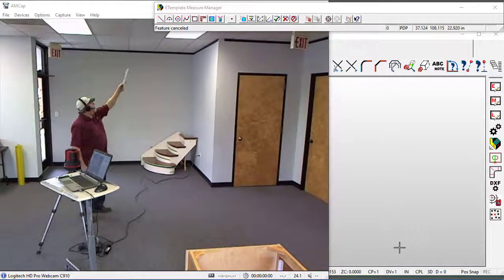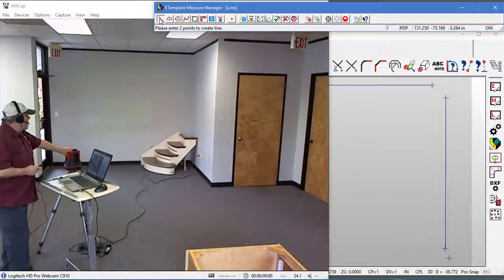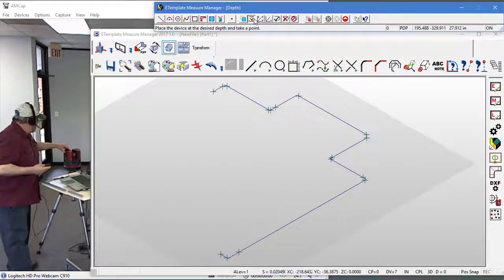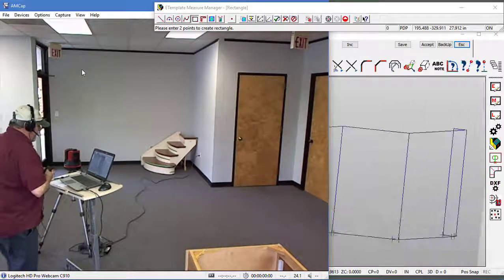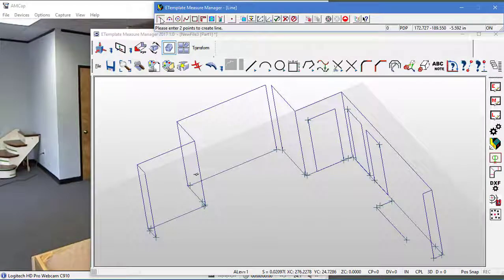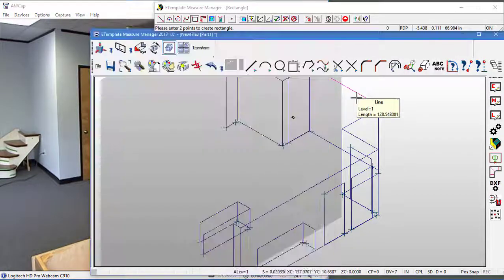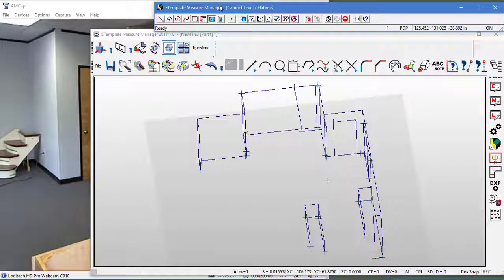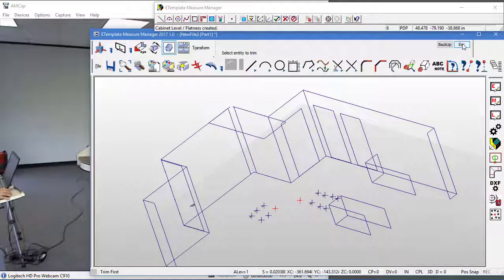ETemplate - Templating a stairway opening in ceiling